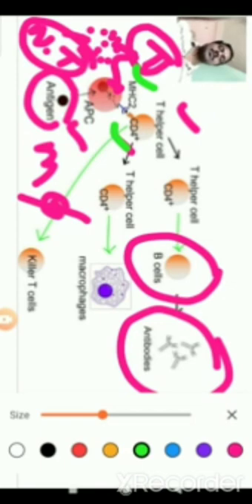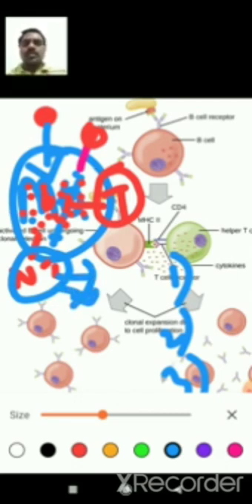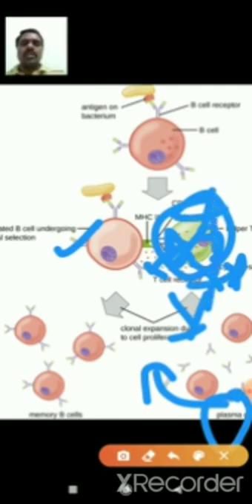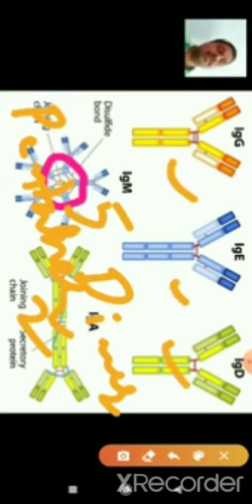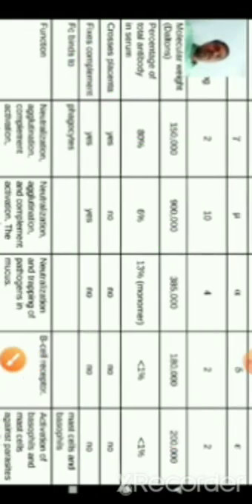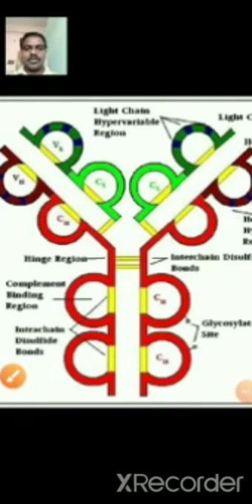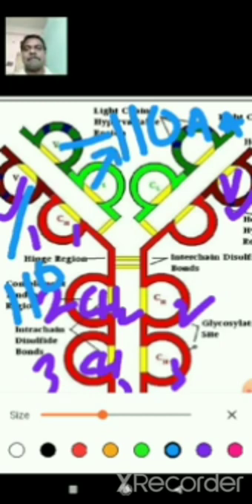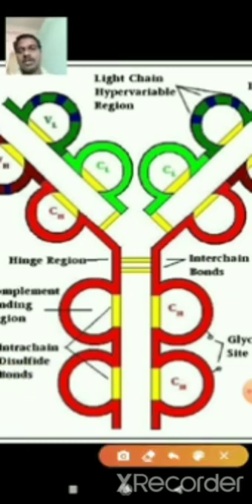Cell medeated immunity